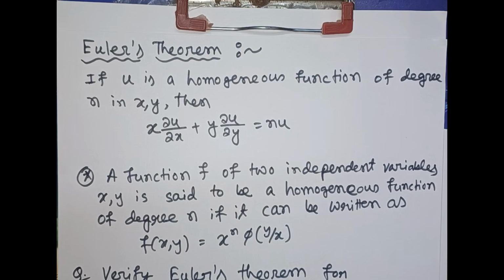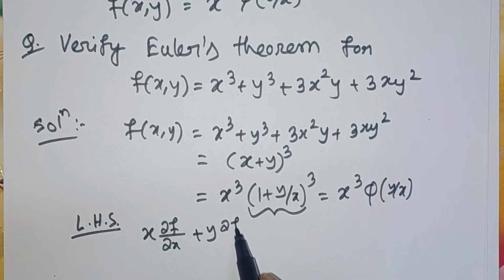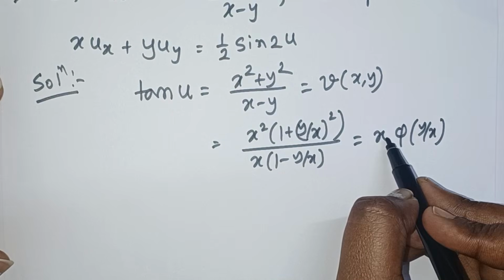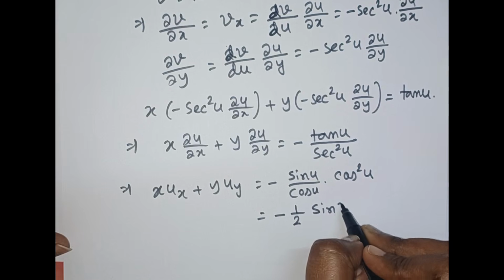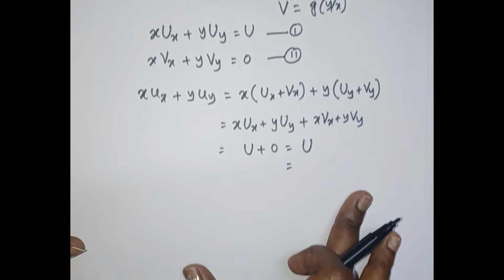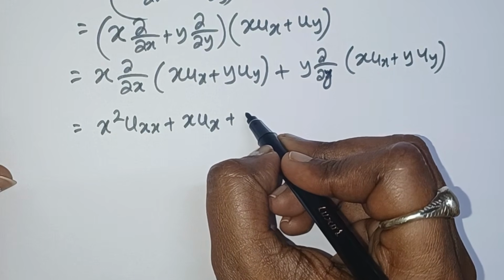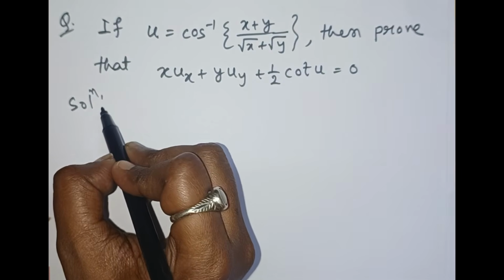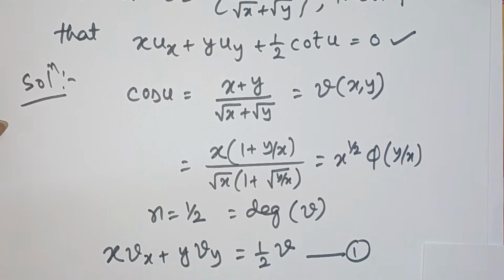🔴 Euler’s Theorem | Solved Problem | Functions of Several Variables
In this video, we solve an important problem based on Euler’s Theorem for Homogeneous Functions from Functions of Several Variables / Multivariable Calculus. The solution is explained step by step to help students understand the concept clearly and apply it confidently in examinations.